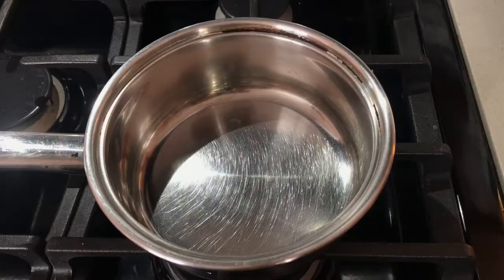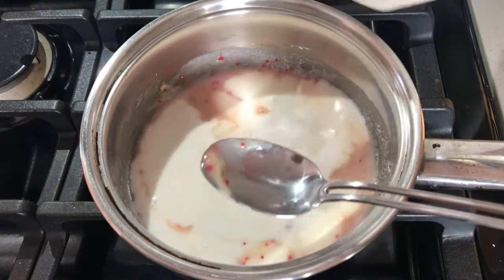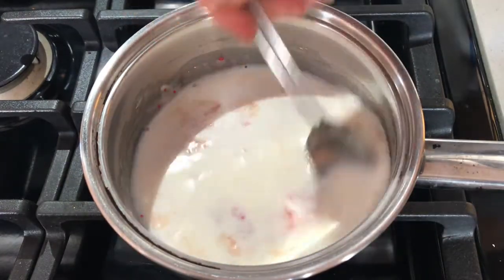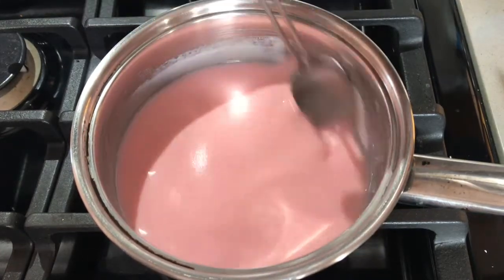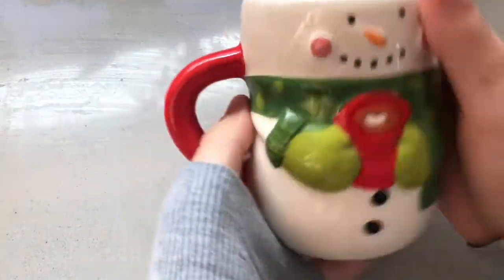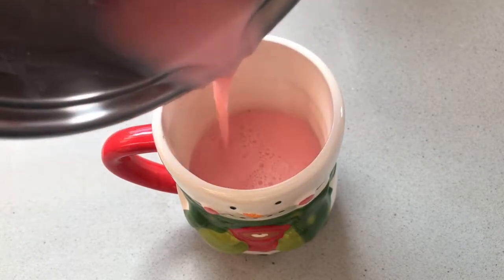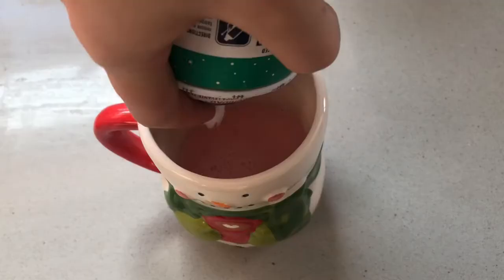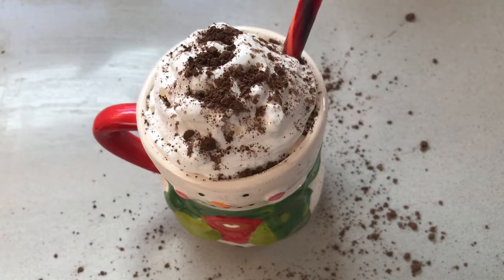HOW TO MAKE THE MOST FESTIVE PEPPERMINT HOT COCOA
~Christmas Background music found on YouTube

Have a great day, and Merry Christmas!